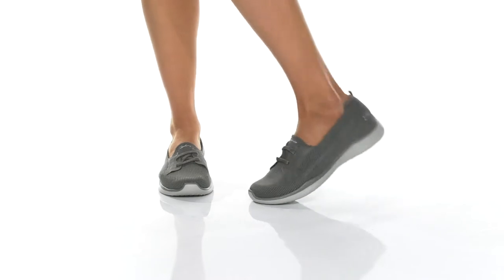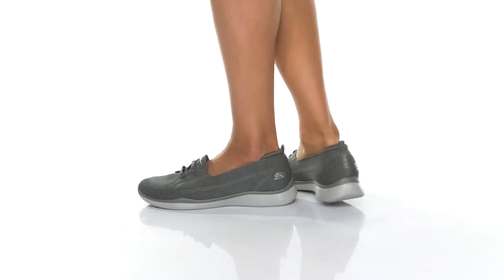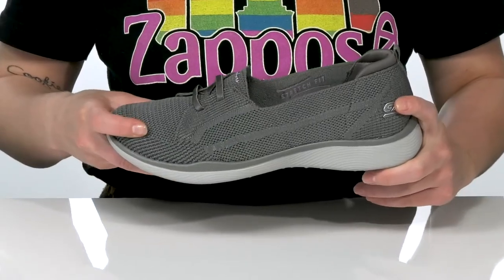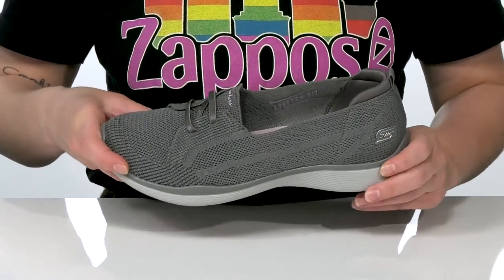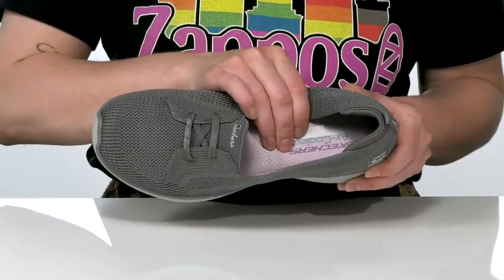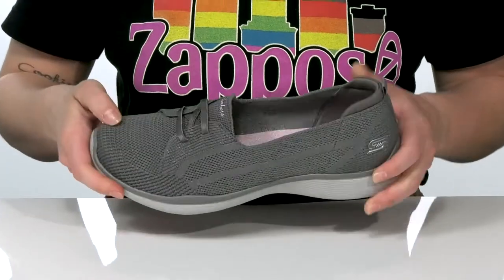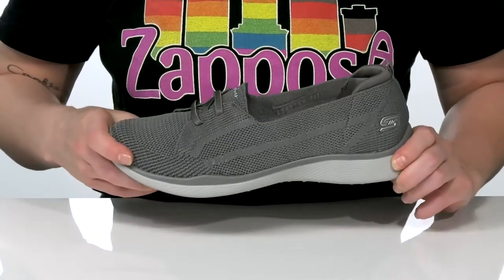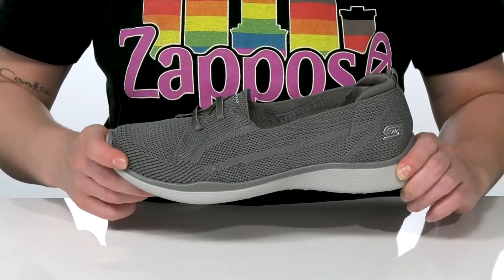SKECHERS Microburst 2.0 - Irresistible SKU: 9438534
Morning walks are a breeze in the SKECHERS&reg; Microburst 2.0 - Irresistible.
Slip-on comfort walking skimmer sneaker design.
Soft athletic mesh upper with a stretch-laced front.
Air-Cooled Memory Foam&reg; cushioned comfort insole.
Lightweight, responsive Burst&reg; Technology cushioning.
 SKECHERS&reg; logo detail.
Flexible rubber traction outsole with Burst Grip design.
Machine washable.
Textile upper, lining, and insole.
Imported.